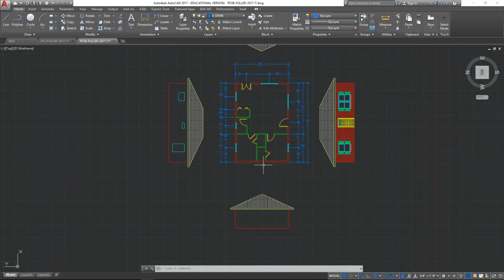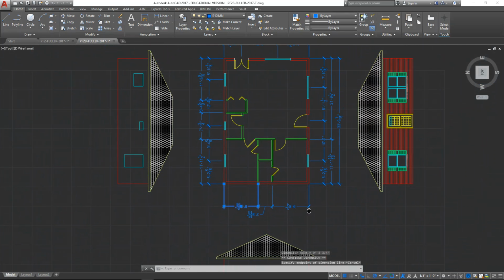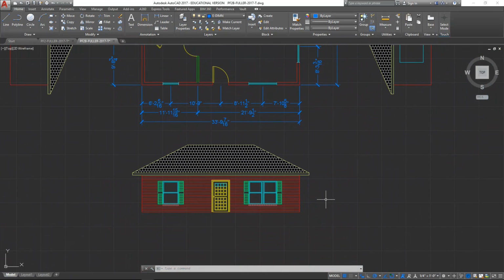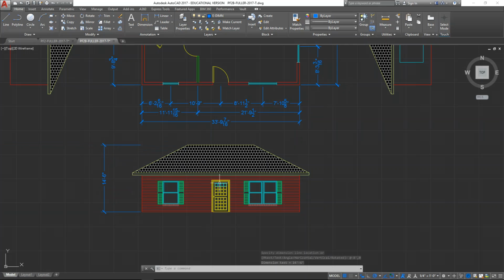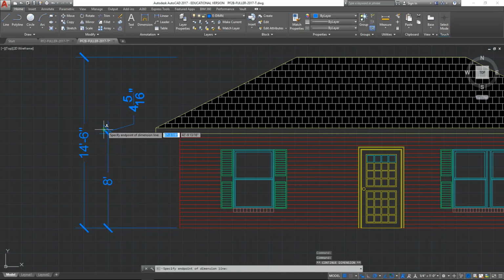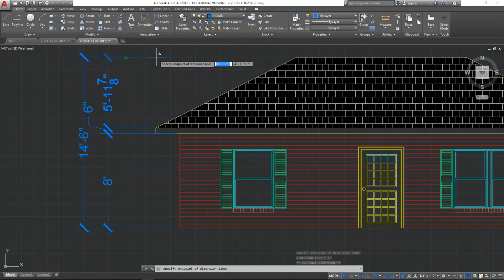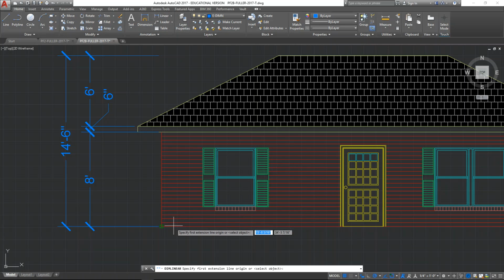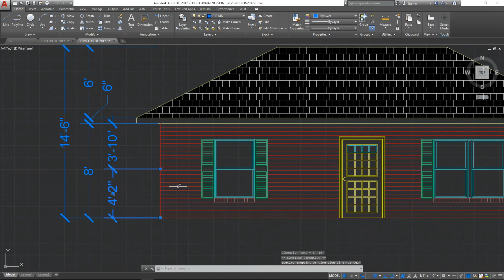Dimensioning pt. 2